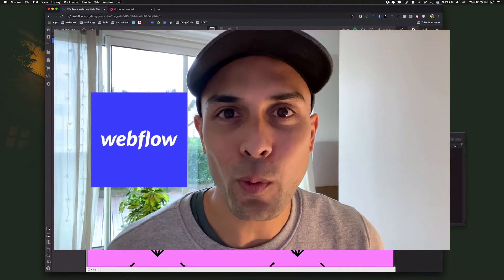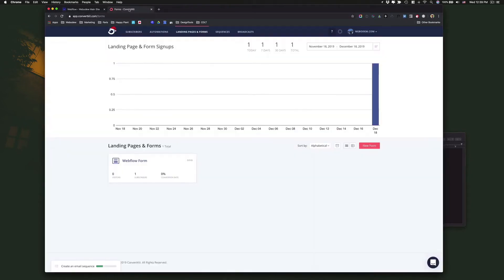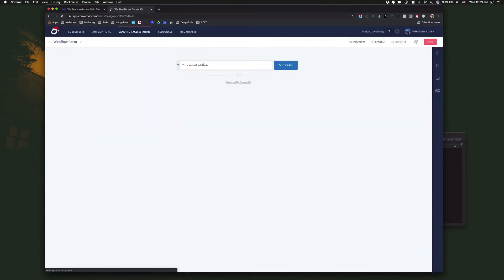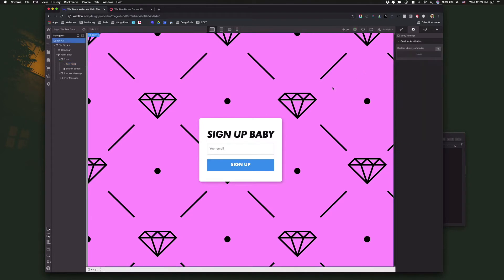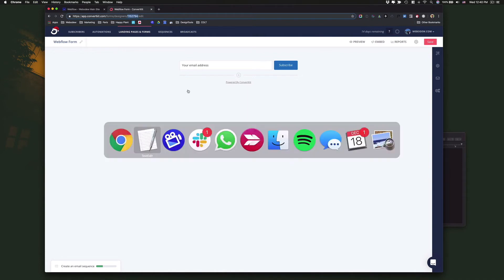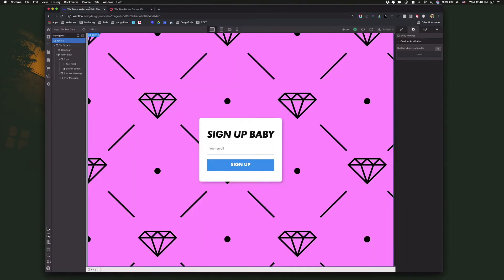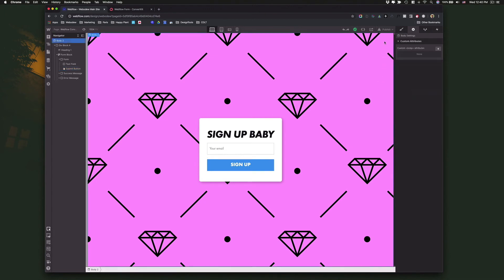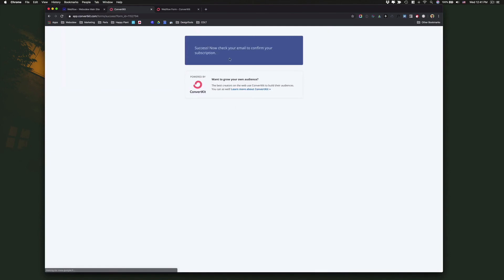Add Convertkit to your Webflow Site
- Intro

In this tutorial we'll show you how to add Convertkit to your Website site. This is useful if you want to use Convertkit to capture your visitor's emails.

- Convertkit
- Webflow

- 10 minutes

I hope you enjoy this tutorial preview, if you have any questions please reach out on Twitter @tomosman or @makerpad